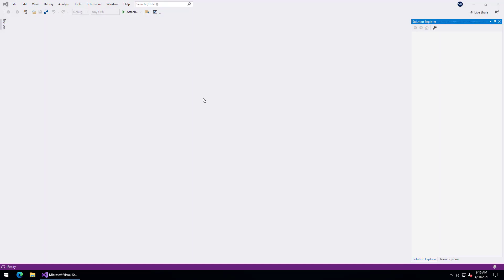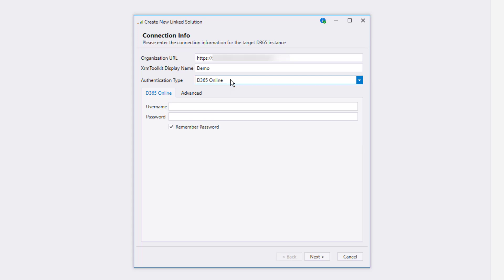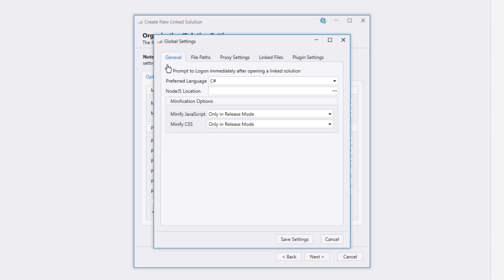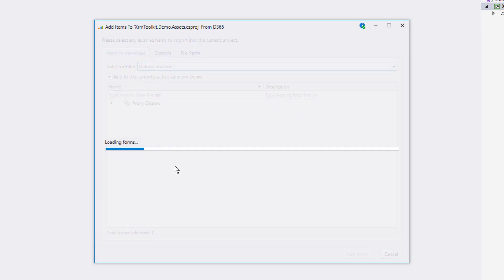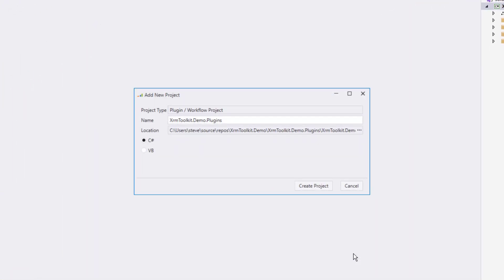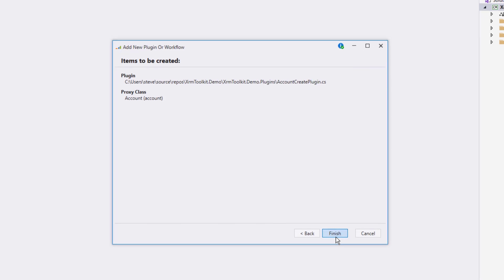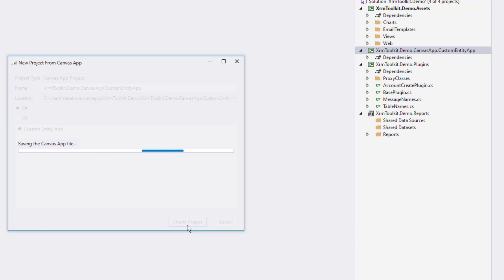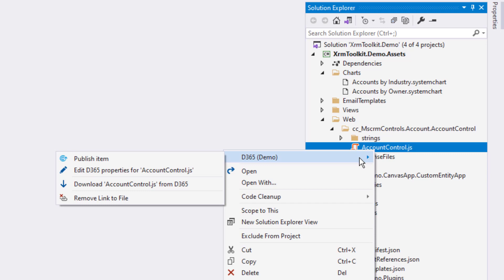Creating a Visual Studio Solution for your Dynamics 365 / Dataverse assets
Demonstrates how to create a Visual Studio solution and projects that will store all of your Dynamics 365 / Dataverse assets.  This includes web resources, plugins, workflows, SSRS and FetchXML reports, views, charts, email templates, plugin configurations, Canvas Apps, and web portals.